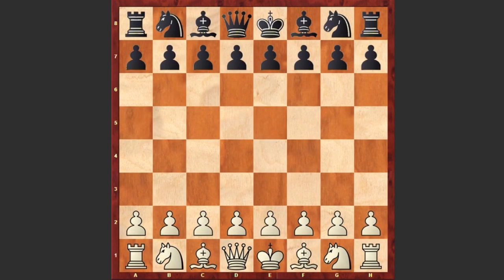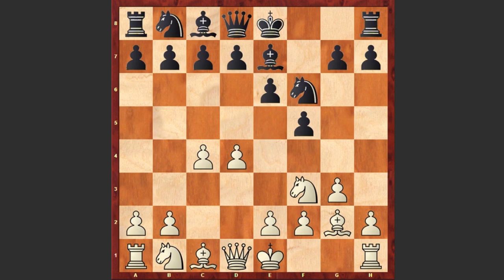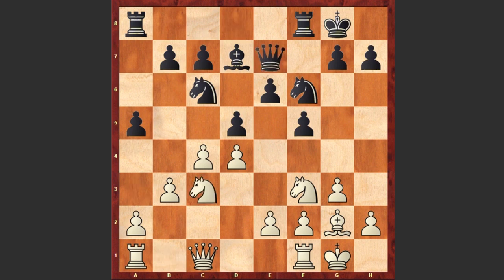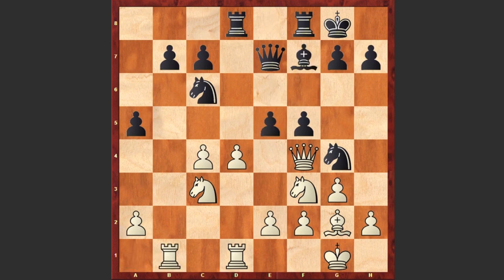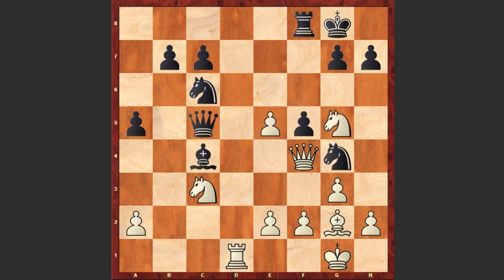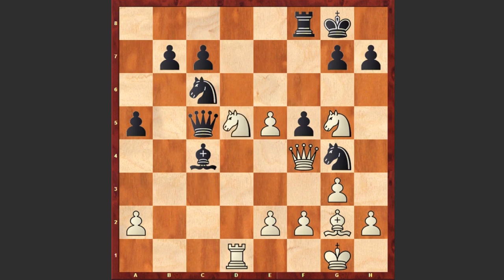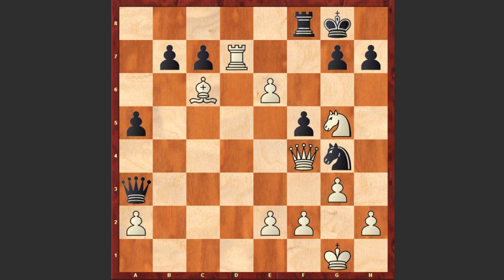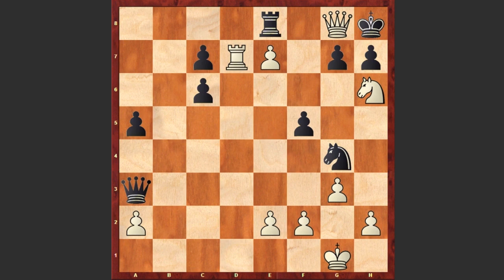Jan Timman's Most Beautiful Checkmate vs. Nigel Short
Jan Timman vs Nigel Short
Interpolis 14th (1990), Tilburg NED, rd 14, Sep-24
Dutch Defense: Classical. Stonewall Variation Botvinnik Variation (A93) 1. d4 e6 2. c4 f5 3. g3 Nf6 4. Bg2 Be7 5. Nf3 d5 6. O-O O-O 7. b3 Bd7 8. Ba3 Nc6 9. Qc1 a5 10. Bxe7 Qxe7 11. Nc3 Be8 12. Qe3 dxc4 13. bxc4 Rd8 14. Rfd1 Ng4 15. Qf4 Bf7 16. Rab1 e5 17. dxe5 Rxd1+ 18. Rxd1 Qc5 19. Ng5 Bxc4 20. Nd5 Nd8 21. e6 Bxd5 22. Rxd5 Qa3 23. Rd7 Nc6 24. Bxc6 bxc6 25. e7 Re8 26. Qc4+ Kh8 27.
Nf7+ Kg8 28. Nh6+ Kh8 29. Qg8+ Rxg8 30. Nf7#
1-0